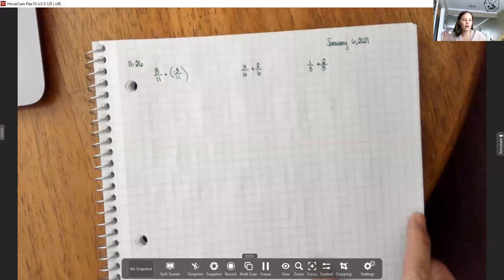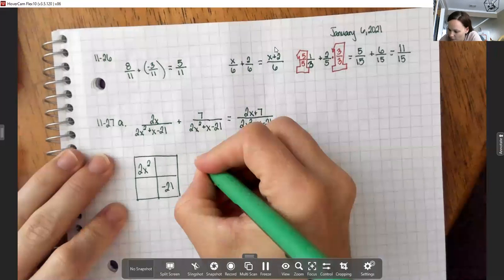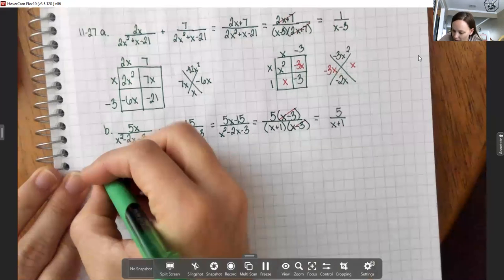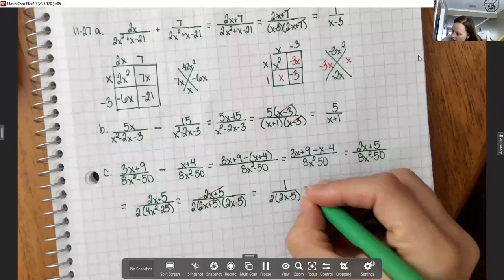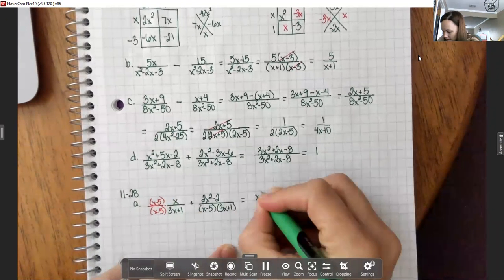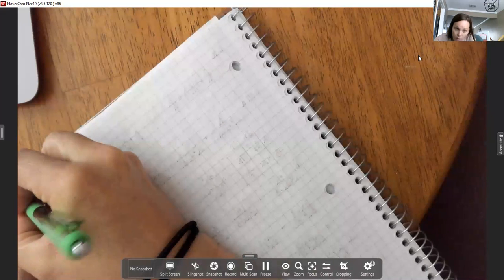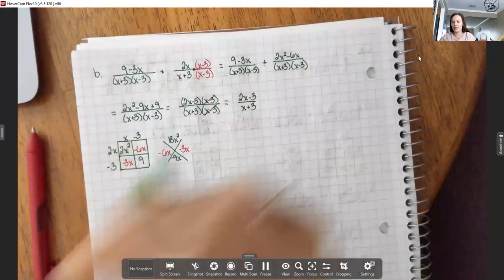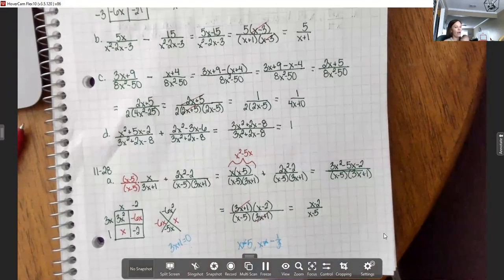IM3 1/6/21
11.1.3